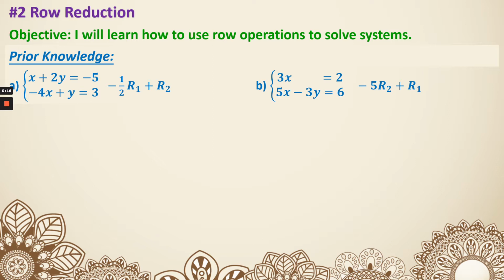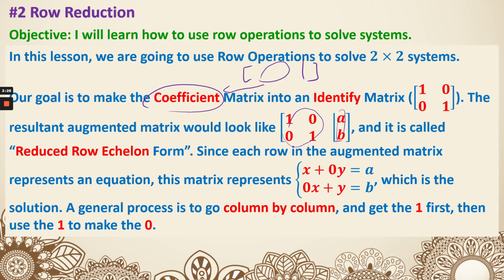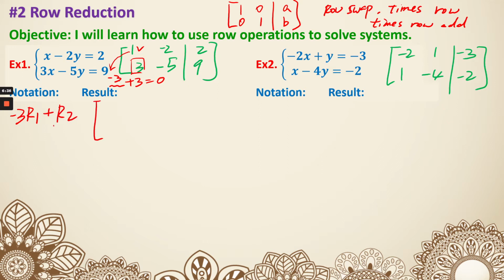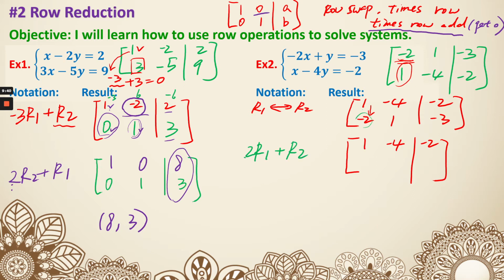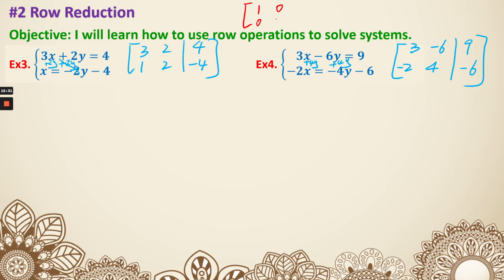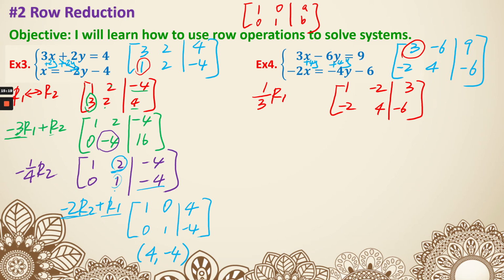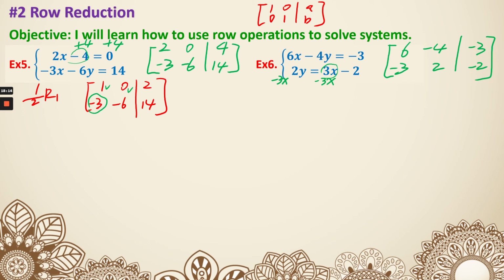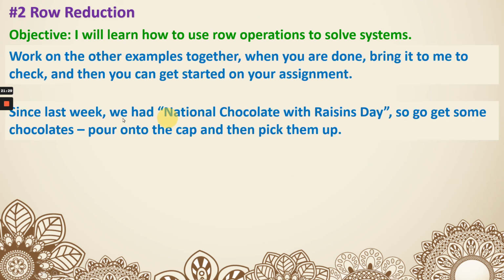S1H-10.6b #2 Row Operations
In this lesson, we will learn about how to use Row Operations to solve 2 by 2 system of equations.